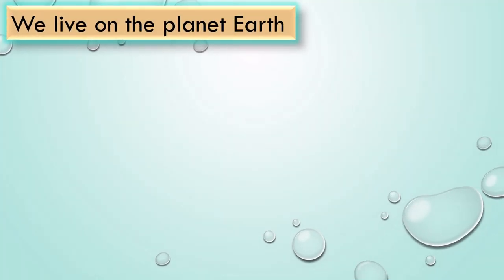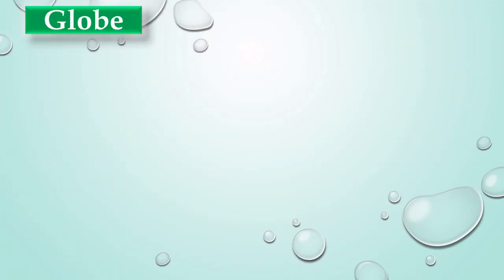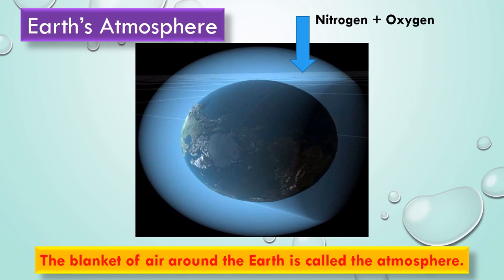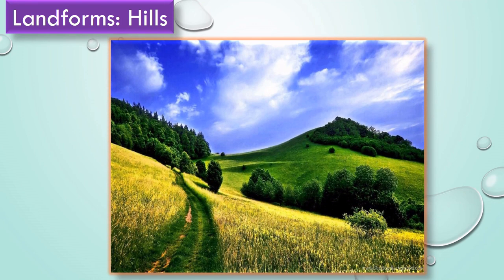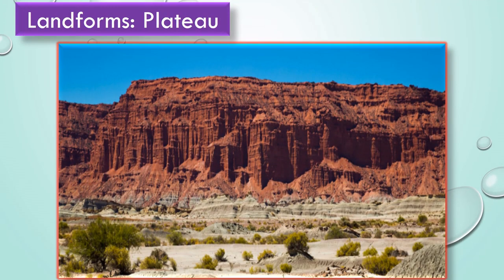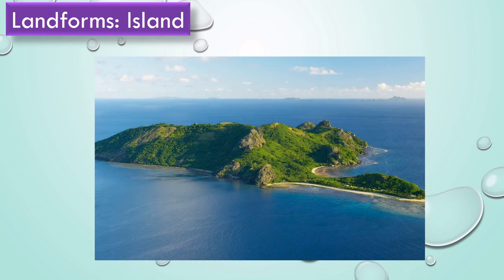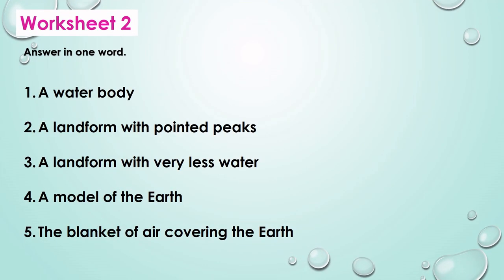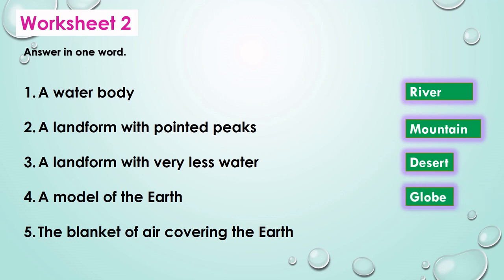Our Earth | Class 2 | EVS | Different Landforms | Worksheets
Our Earth | Class 2 | EVS | Different Land-forms | Worksheets